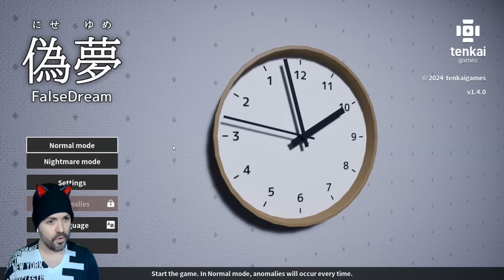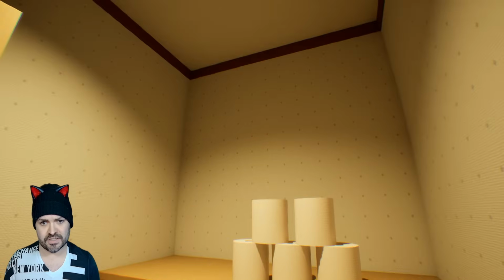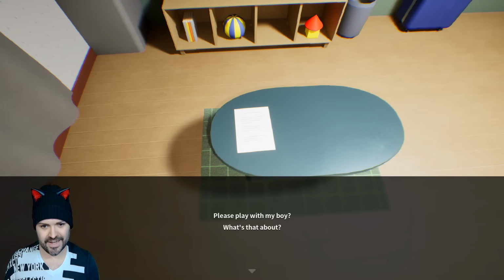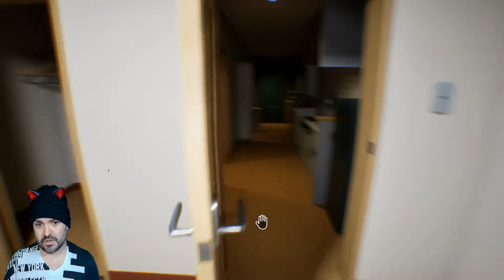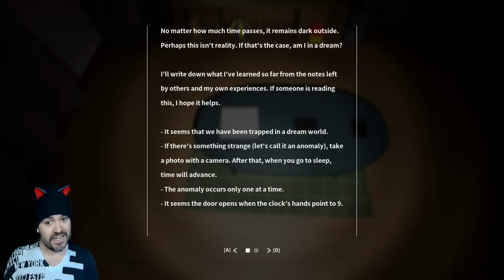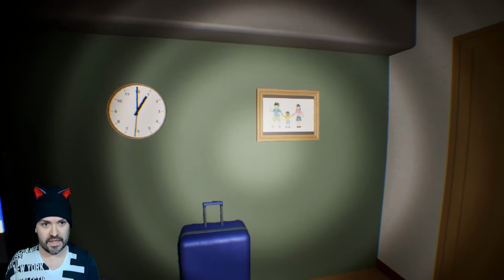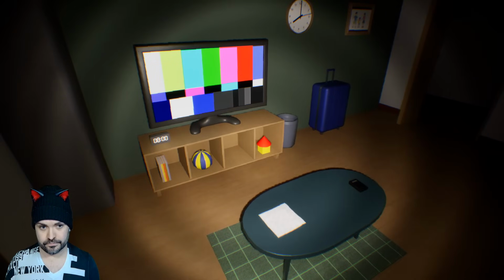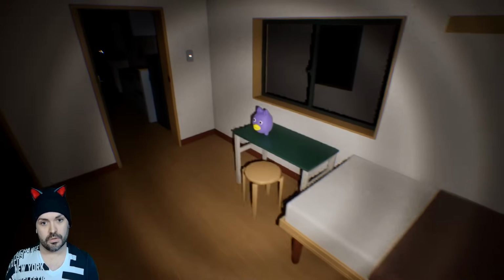ANOMALIES IN A HAUNTED AIRBNB!? | False Dream | Complete Playthrough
This game is AWESOME! You rent an apartment, but wake up in the middle of the night to some strange anomalies... Can you spot ALL 81 OF THEM!?!?

Pink Stylist
Bourne
England
PE10 1EL